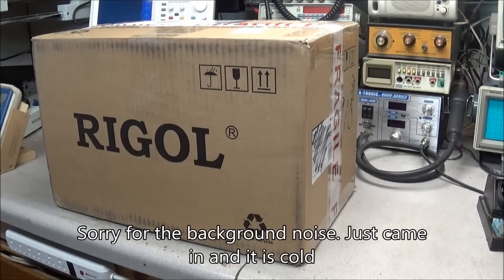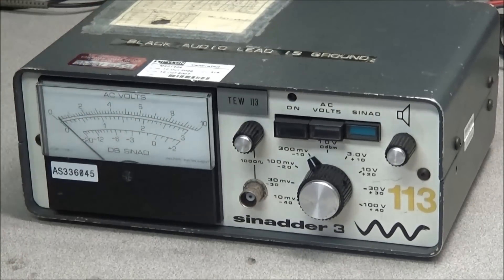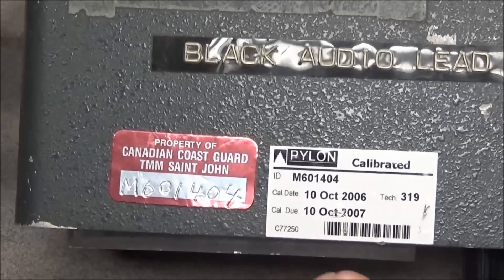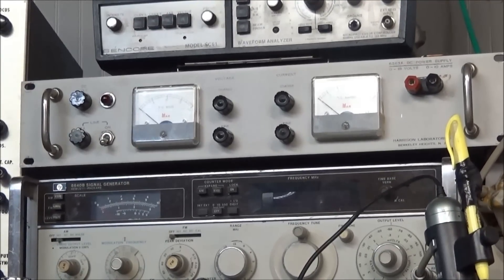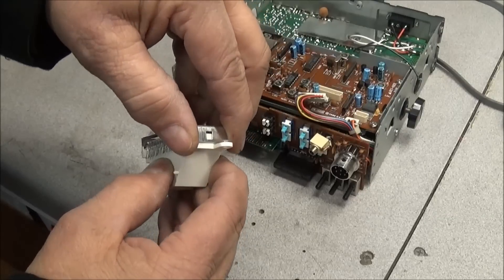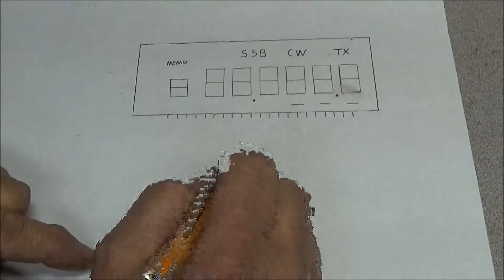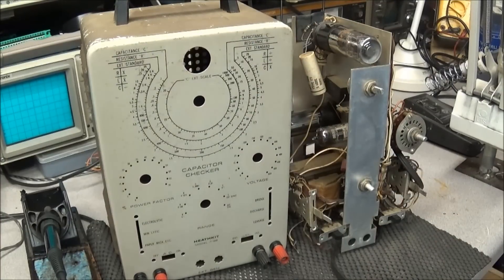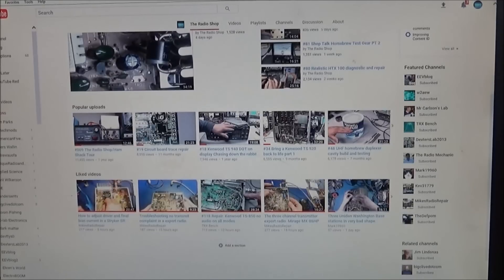84 Christmas in the shop and a few updates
In this video we receive a nice gift from Mikes Radio Repair. We also look at the display issue for the HTX-100 and a few updates.